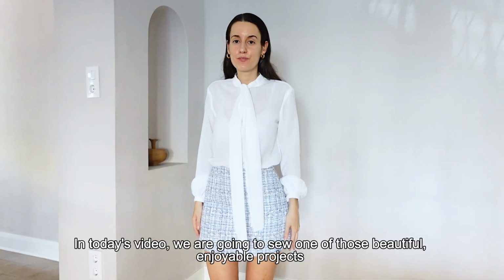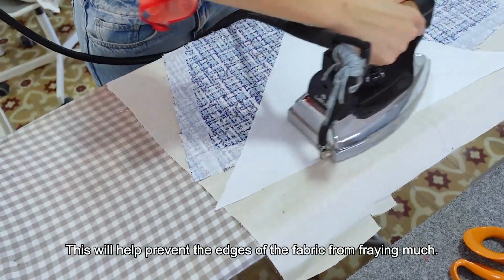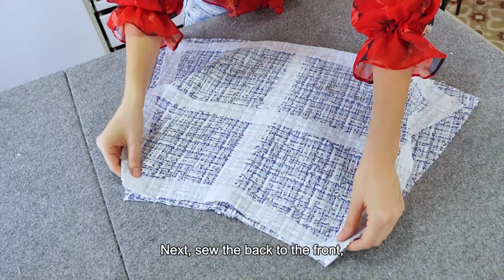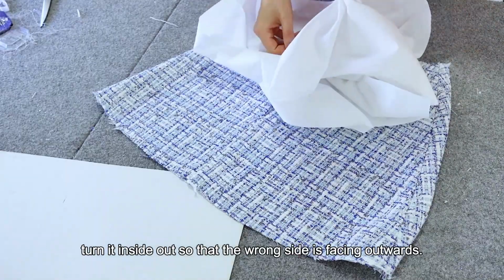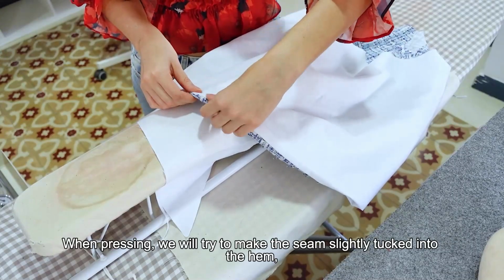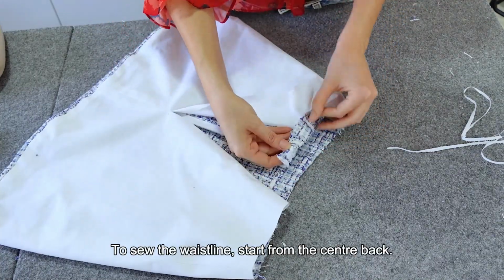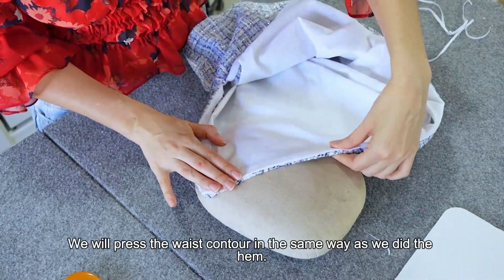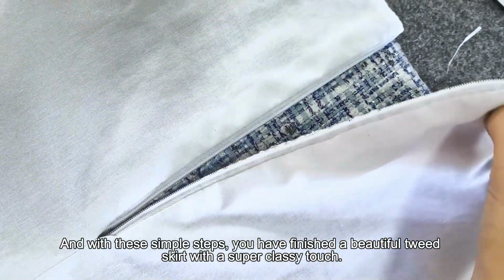Sewing a classy A line mini skirt | Noah skirt Sew Along ✨ Easy Tweed Sewing Tutorial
Hi there! ✨
In this video, I’ll guide you step by step through everything you need to sew our simple and casual mini skirt in your favorite fabric.

I’m using the Noah skirt pattern, and we’ll cover:
Cutting and assembling all the pieces
Preparing the seams for a clean finish
Inserting an invisible zipper perfectly

All the little details that will make your skirt look classy and professional.

- Or do you prefer Etsy??

This skirt is perfect for experienced beginners (2/5 skill level) and is quick to sew, making it a versatile addition to your wardrobe basics. You’ll love wearing it in your day-to-day outfits!

💬 Don’t forget to comment and share your creations!

Tutorial mentioned that you’ll love:
- How to sew an invisible or hidden zipper